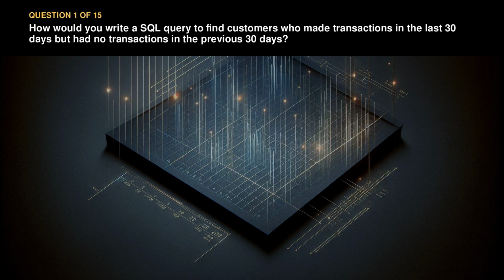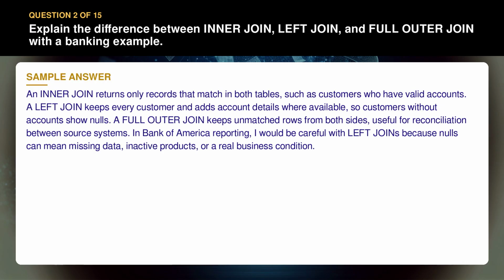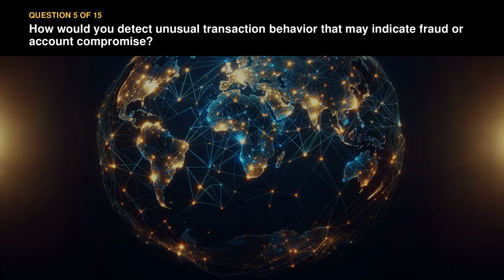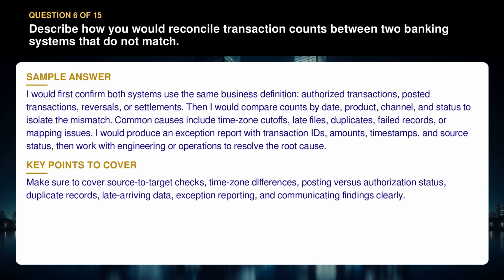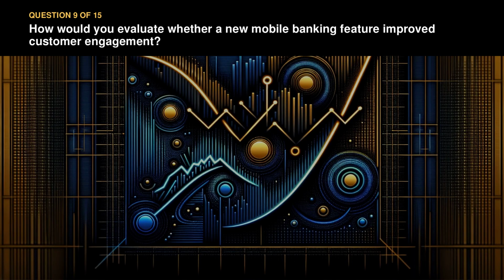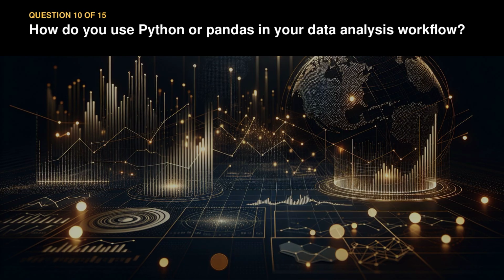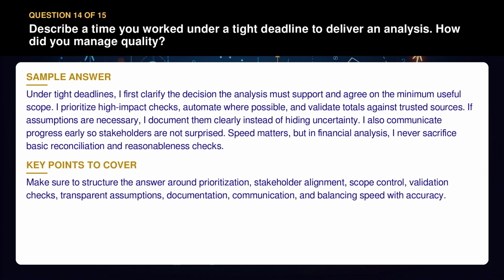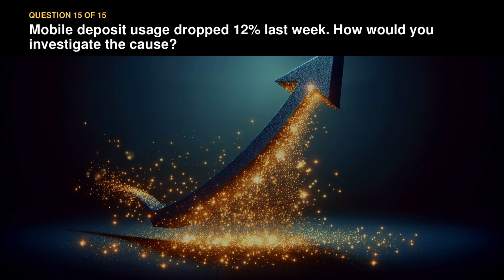Bank of America Data Analyst Interview Questions & Answers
Preparing for a Data Analyst interview at Bank of America? In this video, we'll cover 15 critical questions that you are likely to encounter, along with sample answers and essential points to consider. This guide will enhance your interview preparation, helping you to present yourself as a strong candidate.
0:00 – Introduction
0:21 – Q1: How would you write a SQL query to find customers who made transactions in the last 30 days but had no transactions in the previous 30 days?
1:15 – Q2: Explain the difference between INNER JOIN, LEFT JOIN, and FULL OUTER JOIN with a banking example.
2:01 – Q3: How do you handle missing, duplicate, or inconsistent data in a financial dataset?
2:57 – Q4: What metrics would you include in a dashboard for Bank of America’s digital banking performance?
3:48 – Q5: How would you detect unusual transaction behavior that may indicate fraud or account compromise?
4:44 – Q6: Describe how you would reconcile transaction counts between two banking systems that do not match.
5:36 – Q7: What KPIs would you track for a credit card portfolio analysis?
6:24 – Q8: A SQL report used by business leaders is running slowly. How would you troubleshoot and optimize it?
7:16 – Q9: How would you evaluate whether a new mobile banking feature improved customer engagement?
8:08 – Q10: How do you use Python or pandas in your data analysis workflow?
8:58 – Q11: How would you protect sensitive customer data while performing analysis?
9:47 – Q12: Tell me about a time you had to explain a complex data finding to a non-technical stakeholder.
10:36 – Q13: How would you analyze seasonality in ATM withdrawals, deposits, or card spending?
11:26 – Q14: Describe a time you worked under a tight deadline to deliver an analysis. How did you manage quality?
12:18 – Q15: Mobile deposit usage dropped 12% last week. How would you investigate the cause?
13:09 – Like & Share
In summary, mastering these interview questions will significantly improve your chances of success in your Bank of America Data Analyst interview. About Interview Guide: Interview Guide is a YouTube channel dedicated to tech interview preparation, publishing concise videos that cover programming concepts, data analysis, and essential interview strategies for aspiring software engineers and data analysts.